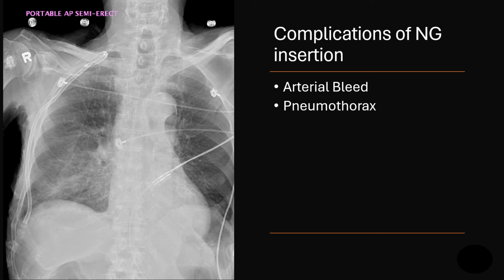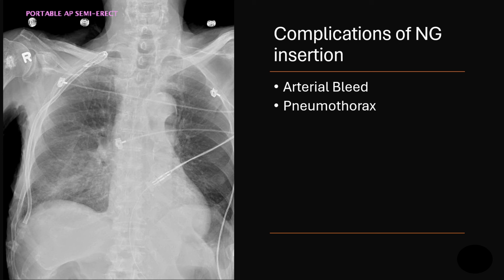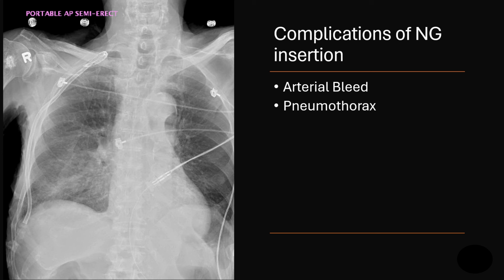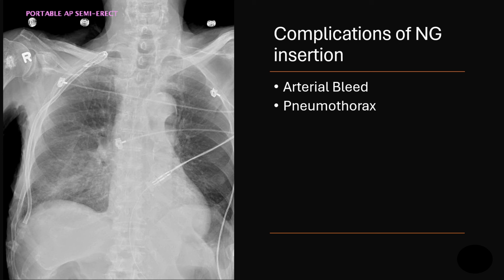NG tube complications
NG tube insertion complications